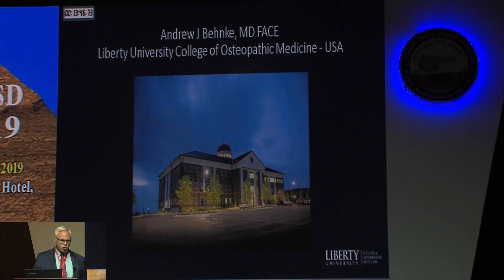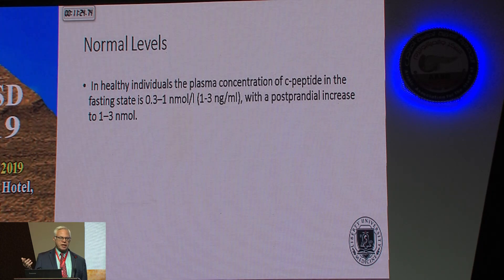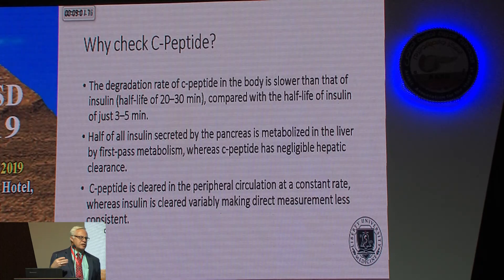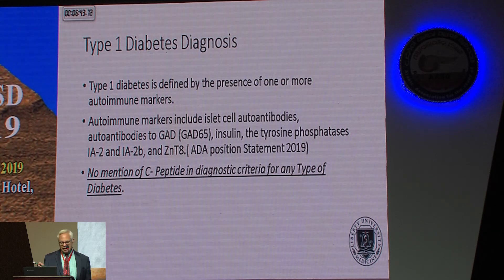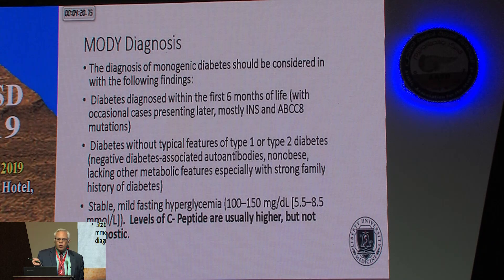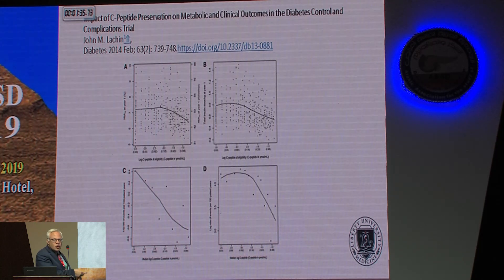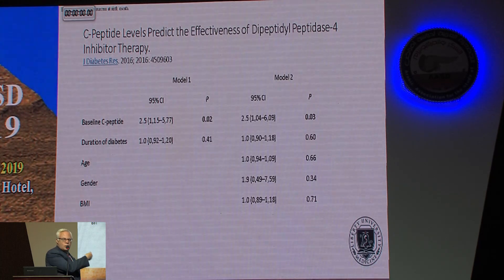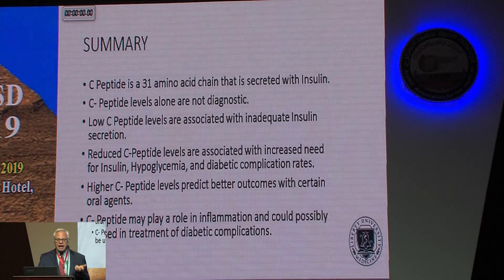What is c-peptide Prof. Andrew J Behnke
what is c-peptide. diagnostic and prognostic value of c-peptide. treatment uses c-peptide.

Prof Andrew J Behnke Assistant Professor of Internal Medicine
College of Osteopathic Medicine, Liberty University
*Member of American Diabetes Association

AASD 15th Annual Conference